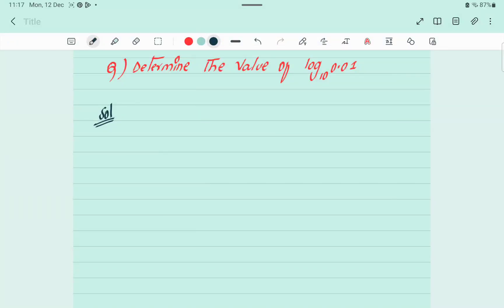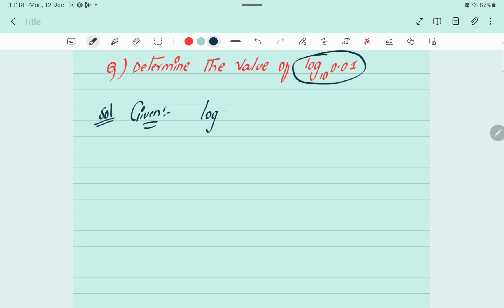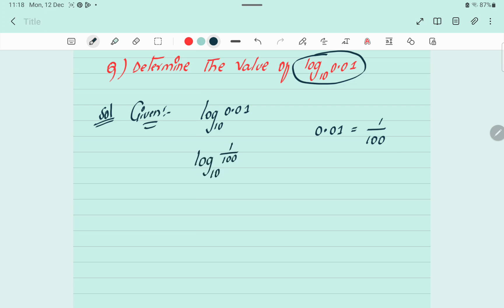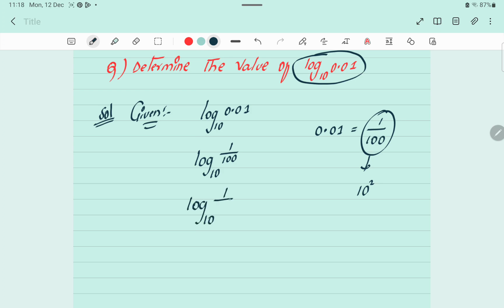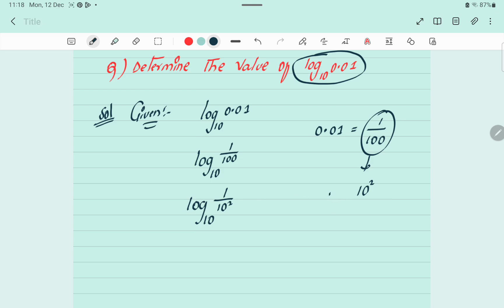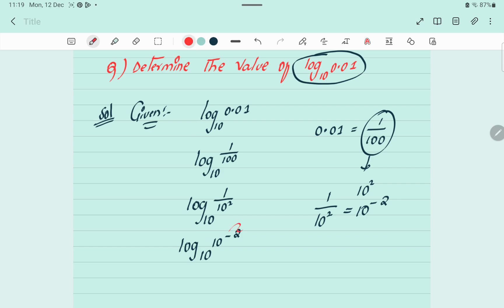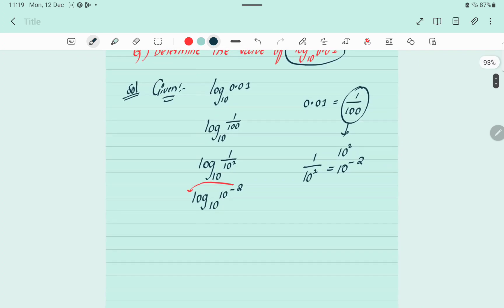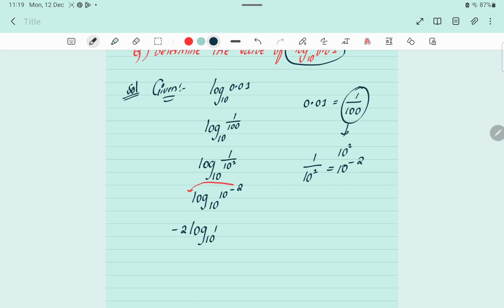Determine the value of log10⁰.⁰¹